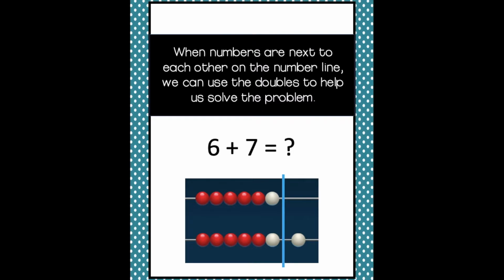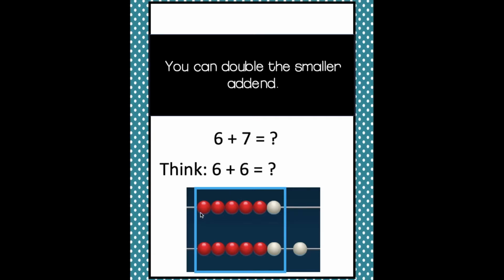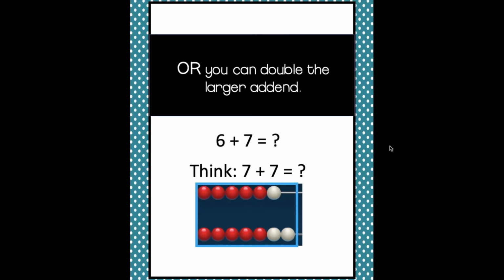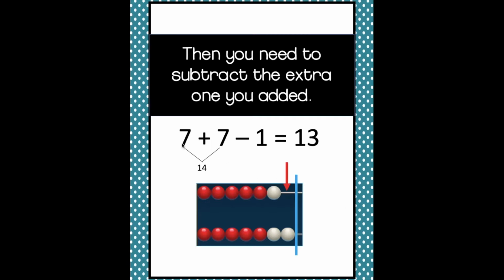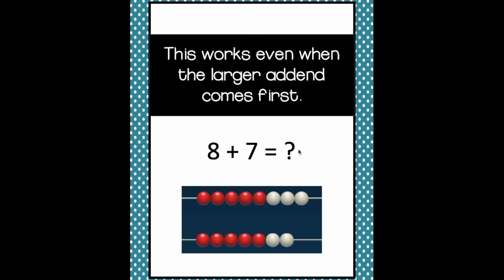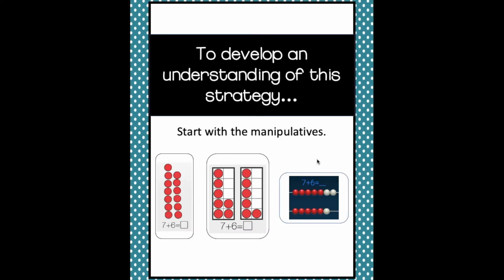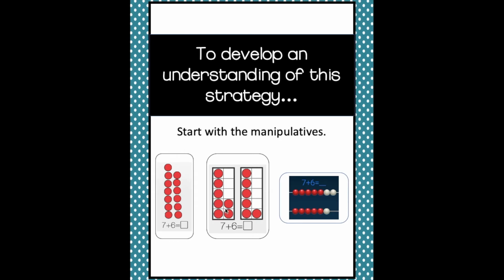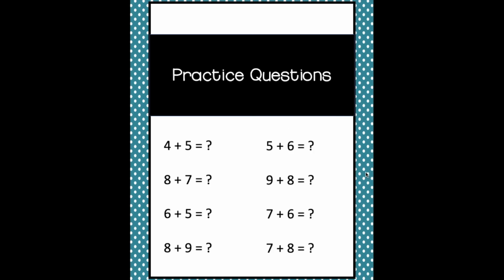Addition Doubles Plus or Minus 1